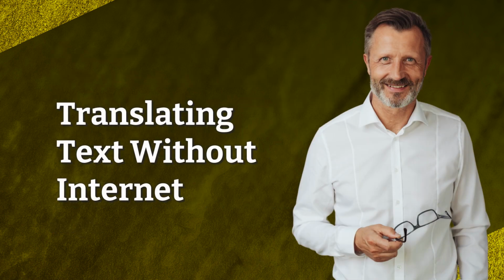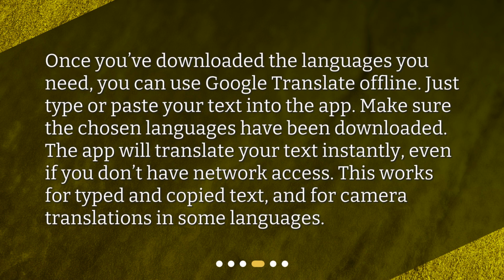Use Google Translate Offline: Easy Step-by-Step Guide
Translate Offline Fast 👉 Discover how to use Google Translate offline! This step-by-step guide shows you how to download language packs, translate text without internet, and manage your offline settings. Perfect for travel or poor connectivity—communicate anytime, anywhere with Google Translate.

00:00 🔹 Introduction to Google Translate Offline
00:27 🔹 Why Use Google Translate Offline?
00:53 🔹 How to Download Languages in the App
01:18 🔹 Translating Text Without Internet
01:47 🔹 Managing and Updating Language Packs
02:15 🔹 Tips for Using Google Translate Offline

📌 Educational/Language Learning Apps 🔸 Offline Learning: Apps that Work Without Internet 🔸 How to Use Google Translate Offline: A Step-by-Step Guide